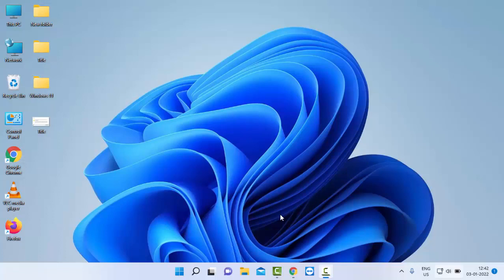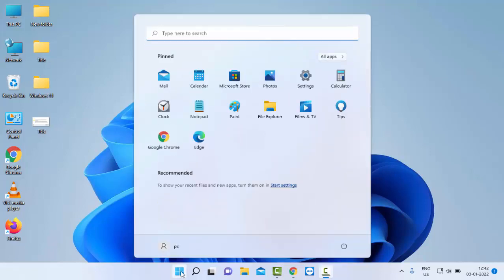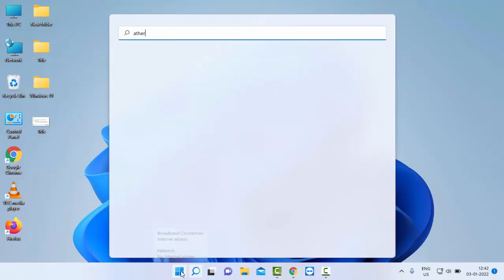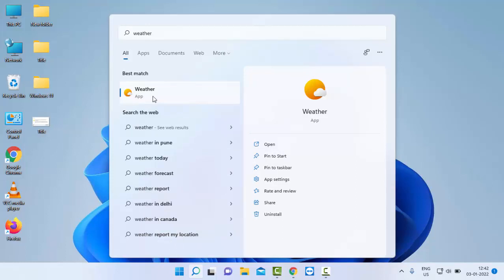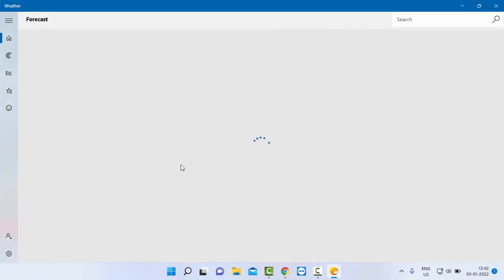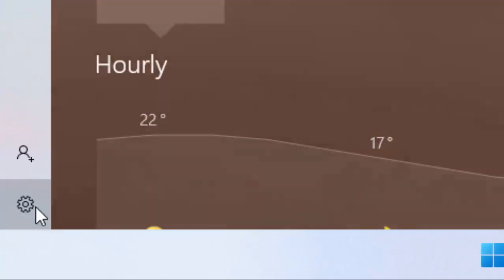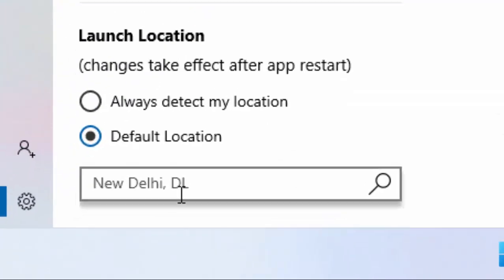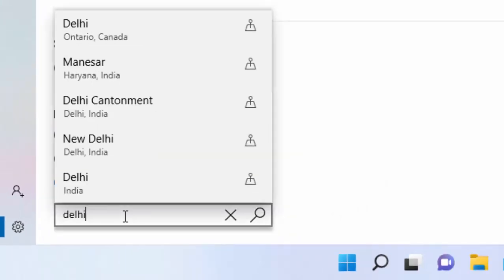How To Change Weather Location In Windows 11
In this tutorial i will show you, How To Change Weather Location In Windows 11.